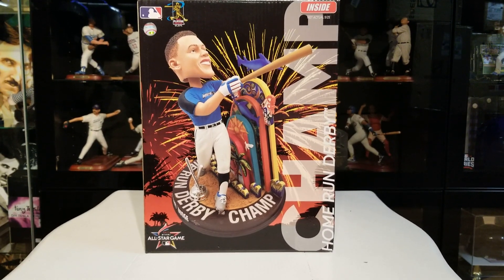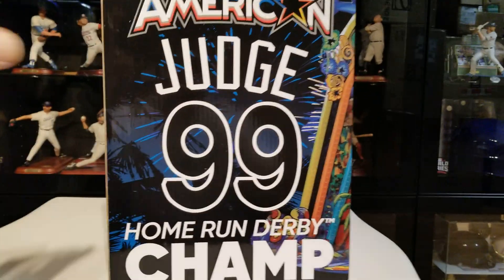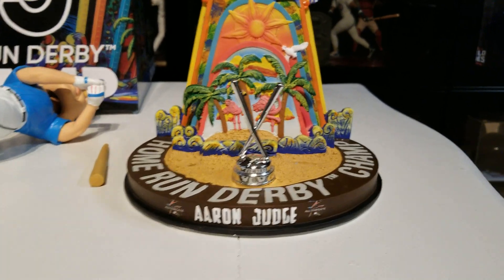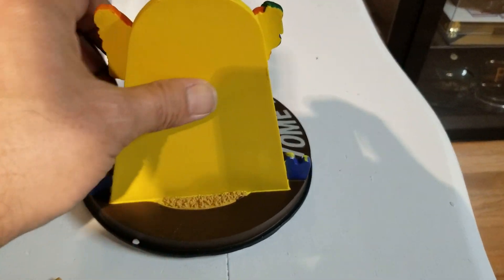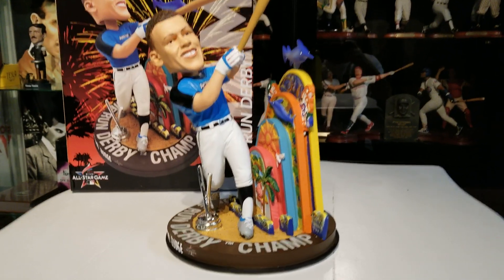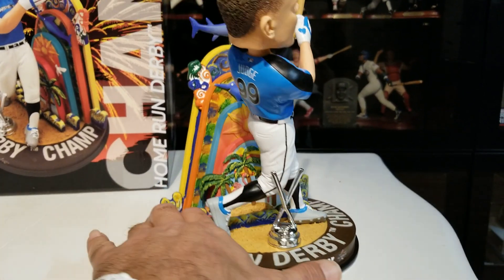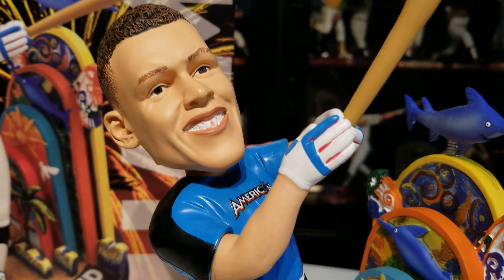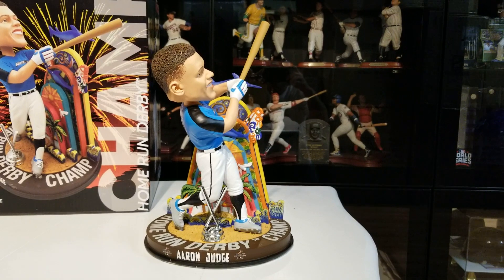Aaron Judge HR Derby 2017 Champ Bobblehead Statue (#443/1000) ~ Review #156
Aaron Judge HR Derby Champ (2017) @ Marlins Park
Bobblehead Statue Limited Edition (#443/1000)
Review #156
Rated: 9/10
Aaron Judge (New York Yankees) 2017 MLB Home Run Derby Champ 10" Bobblehead Exclusive #/1000. Base has some imperfections & only one peg lines up.
SKU: FVR-MLB-17-JUDGE-HOME-RUN-DERBY-EXCL
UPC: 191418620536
See Below for other Member Channels of "The Firm"

Equipment:
ASUS 24" Gaming Monitor
Capture Card: el gato HD60 S
Lighting: ESDI Two Light System
Face Cam: Logitech C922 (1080 HD)
Desk/Box Break cam: Logitech C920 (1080 HD)
Add On: El Gato Stream Deck
Monitor 1) : Lenovo L27q 27" Near-Edgeless 2560 x 1440 QHD infinity screen
Monitor 2.)  HP 27er 27-inch Display 1920 x 1080 @ 60 Hz
Gaming PC: HP - OMEN by HP Desktop - Intel Core i5 -
8GB Memory - NVIDIA GeForce GTX 1060 -
1TB Hard Drive
Brushed Aluminum
Headset: PS4 - PlayStation Gold Wireless Gaming Headset
Microphone (MIC): ASUS ROG Strix Magnus Microphone - Bi-Directional/Omni-Directional/Uni-Directional/Stereo/Cardioid
Background: Acoustic Sound Proof Foam Padding

"The Firm" esports and Entertainment
Follow on Twitter @firmesports